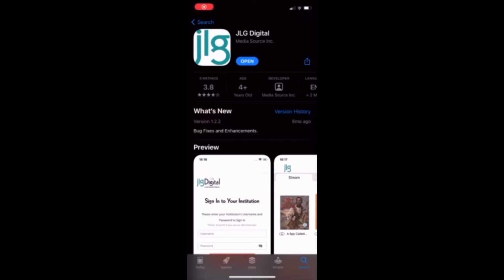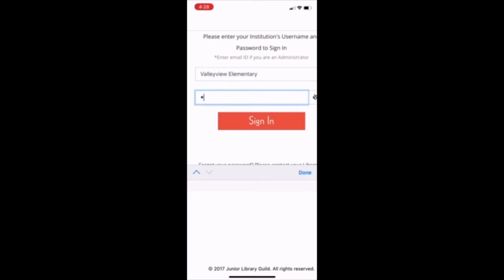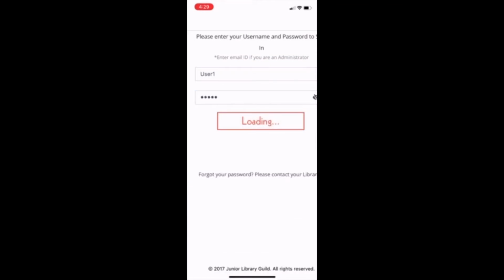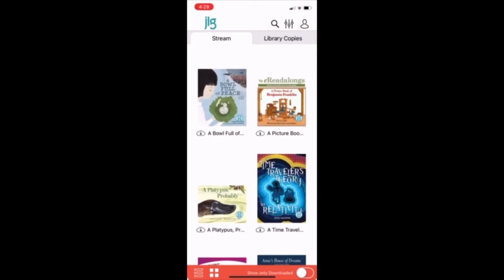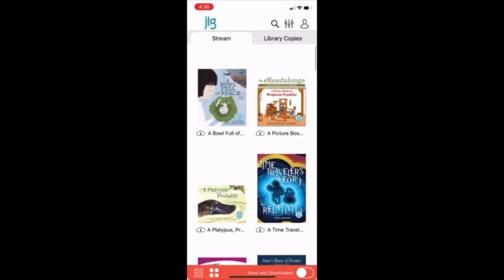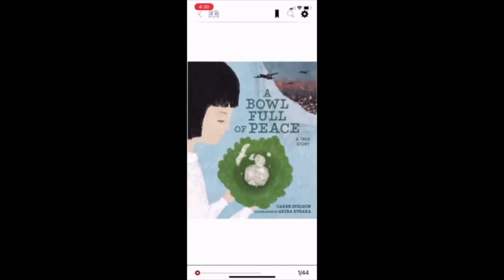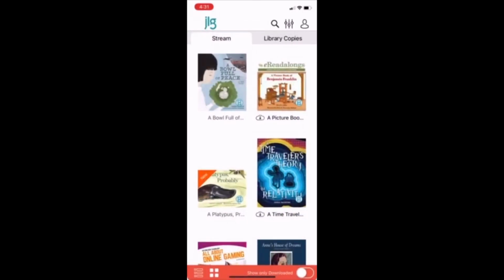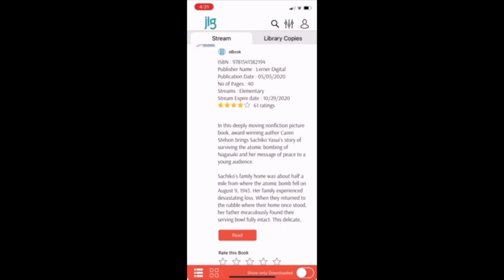Learn how your Students will Log-in to JLG Digital on their IOS Device!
In this tutorial, learn how your students will be logging in to JLG Digital on their IOS enabled device. Once they log-in, they will have access to JLG's complete stream of Ebooks and audiobooks that rotate each month.